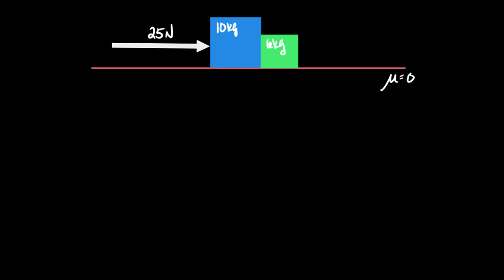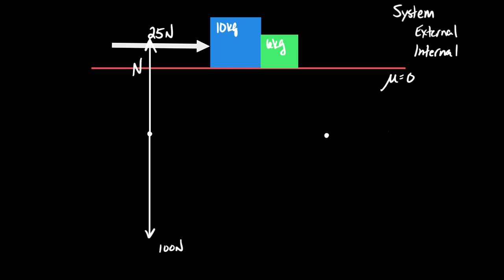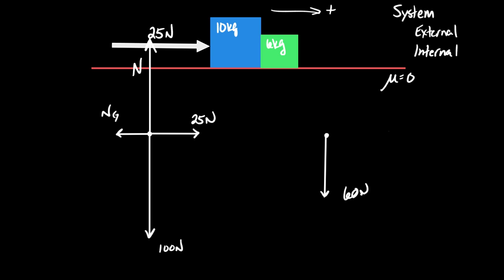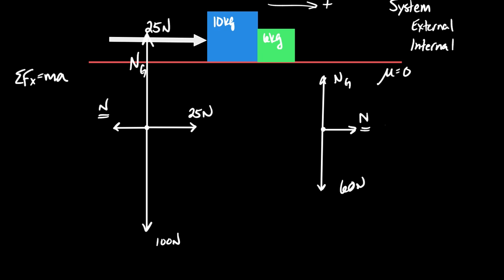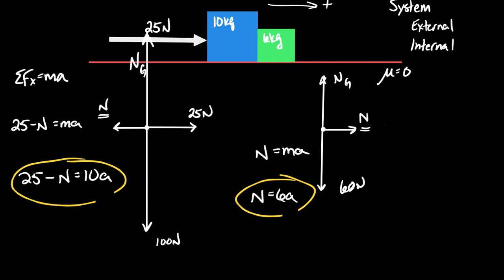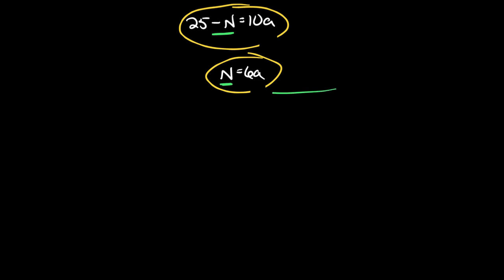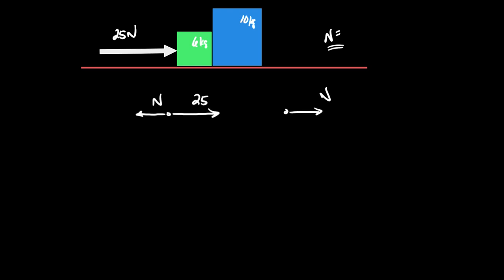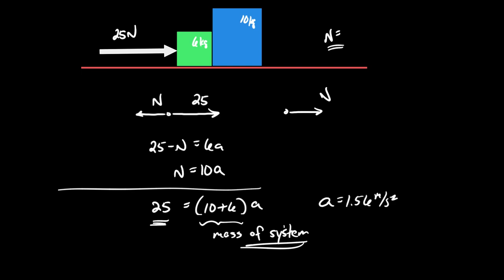Newtons third law intro to problem solving 2nd